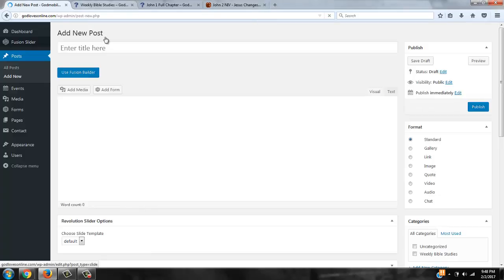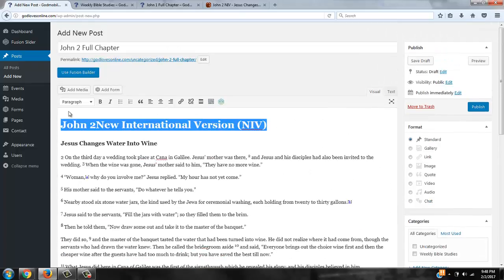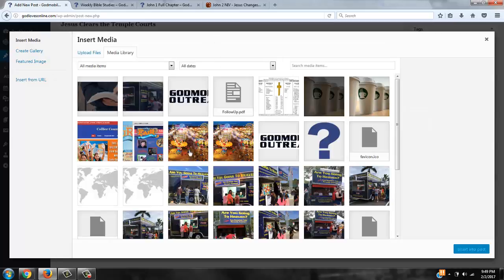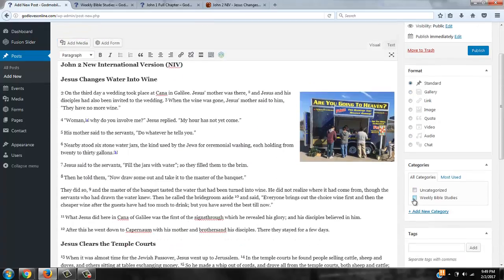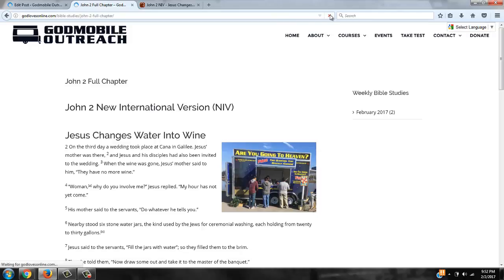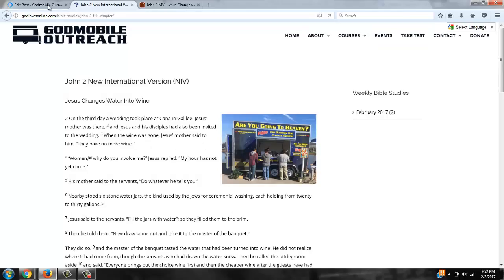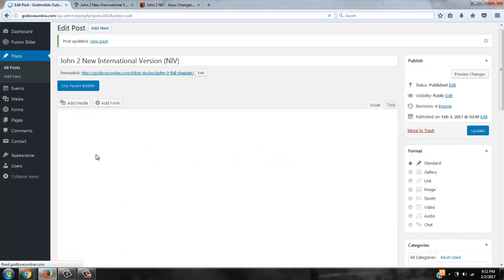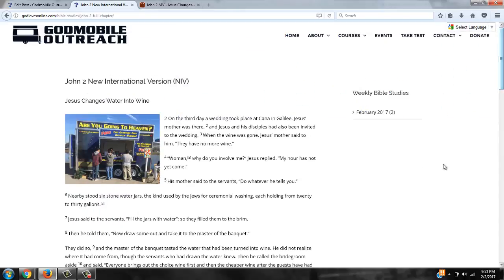Weekly Bible Studies